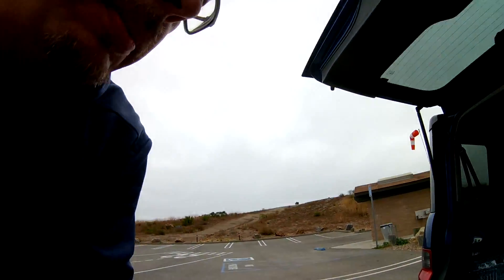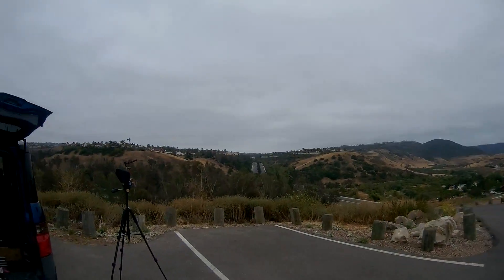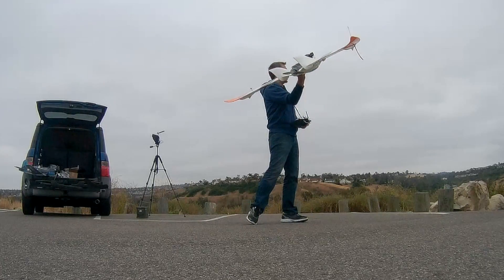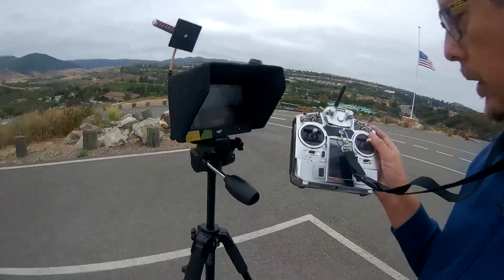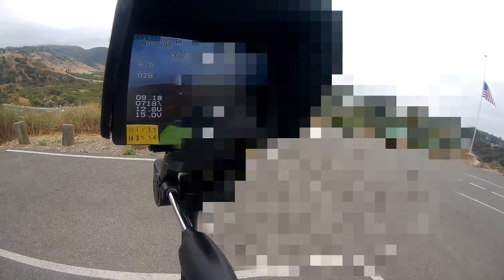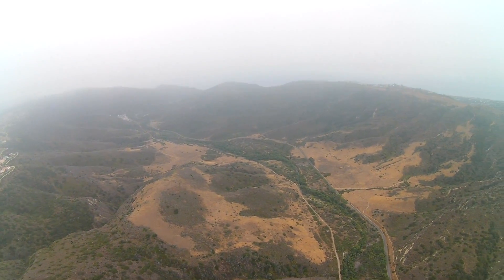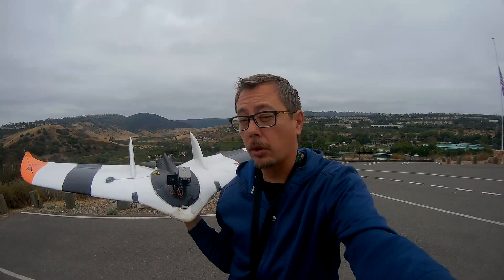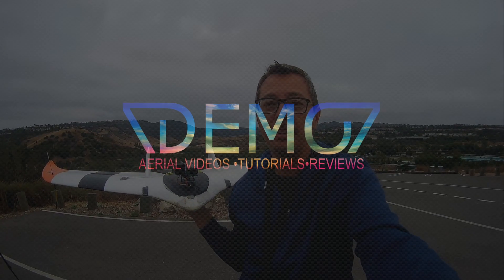Titan Battery First Flight FX-61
These are the Titan 4s 3500mah battery that can be found
I've had a few flights on them and I like them for size to compacity ratio.  These are ideal for low amp draw long range airplanes.
Other products in this video:
Turnigy i10 transmitter
Zeta Fx-61 wing
Arkbird V1 Flight controller- This is the version I have (do not buy the v2 at any cost)
Quanum Elite VTX